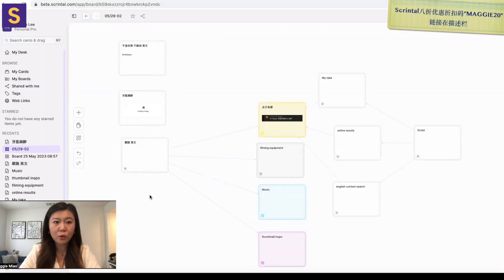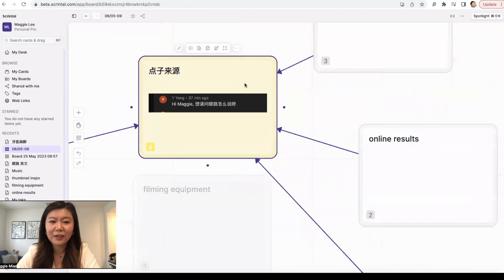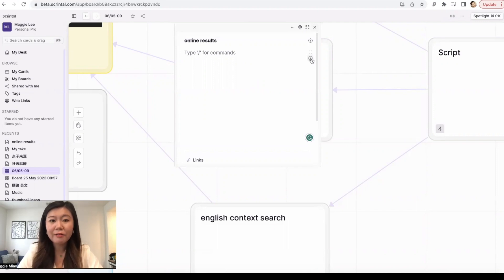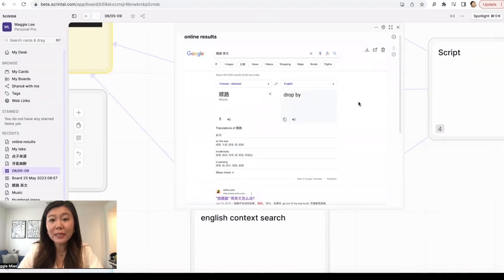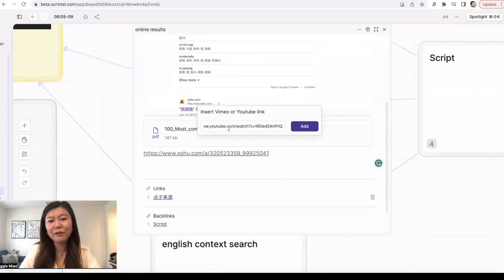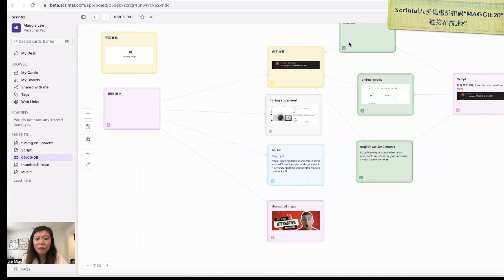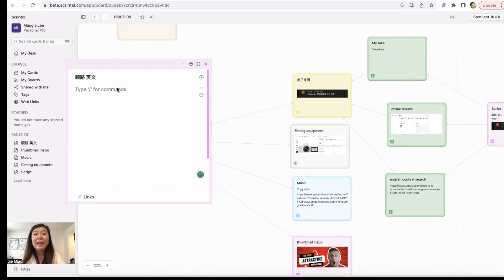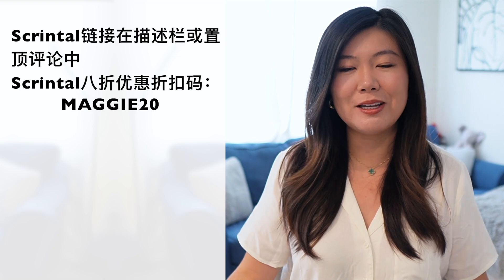如何制作一条成功的YouTube视频，从想点子到做完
本是给大家用我最喜欢的视觉笔记app Scrintal来展示如何制作一条成功的YouTube视频。Scrintal是一款简单好用、能够给您提供清晰思维导图的视觉笔记app，可以帮你提高记忆力，成为时间管理大师！